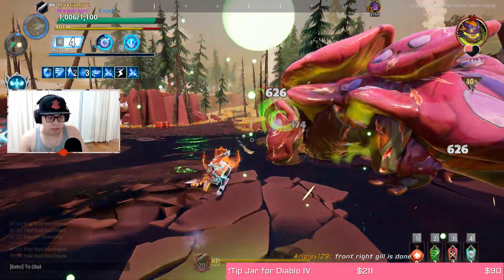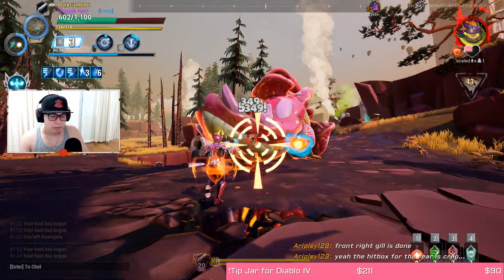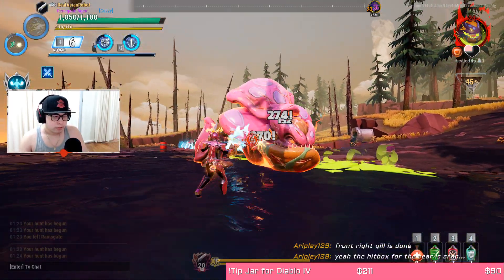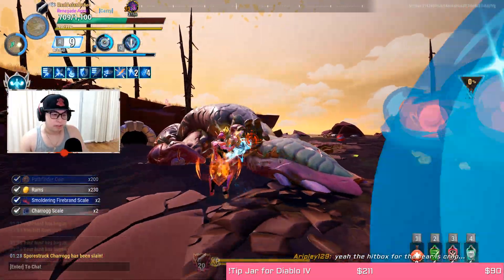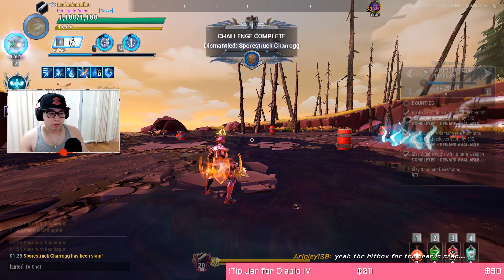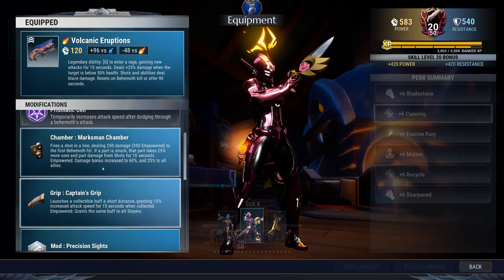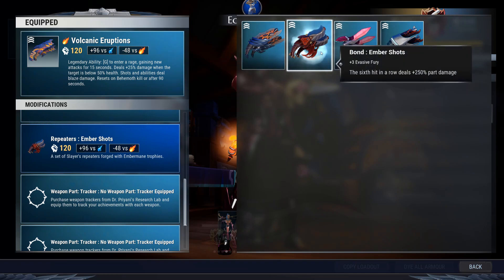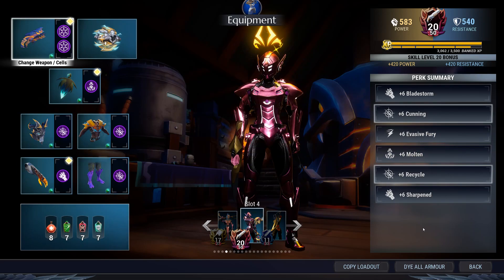Dauntless - How to Break All Parts on Sporestruck Charrogg Challenge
Hey folks,

Just showing how to break all the parts on the Sporestruck Charrogg as part of the Challenges for this season. Lots of folks asked me about it so I decided to make it simple for you guys.

Chapters:
00:00 - Intro & Combat
04:40 - Build

Anyway, for those who want to SUPPORT me for FREE. Hit my Spotify

Every track you play gets me paid!

16 GB Extra Ram - Sponsor List: Rogue_Assassin, OldMrCreamPuff, Suspect, Bravo7910, N8 The Great, AnarchyInc
XCD Selfie Stick w/ Tripod - Bravo7910 & Deathdawning982

If you want to catch me live, here is my stream schedule:

All times listed are Singapore/Perth Times:

YouTube Streams:
Tuesday, Thursday and Saturday - 10 pm to 2:30 am

Twitch Streams:
Monday, Wednesday and Friday - 10pm to 2:30 am